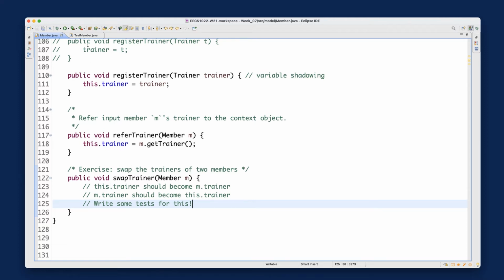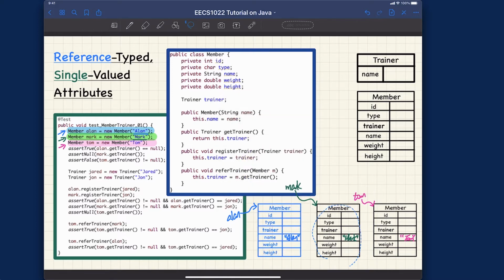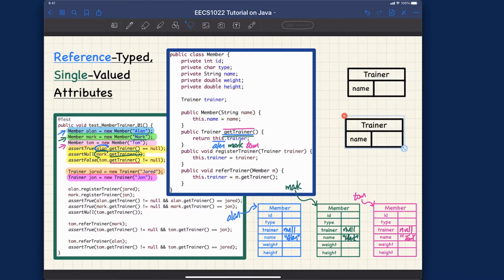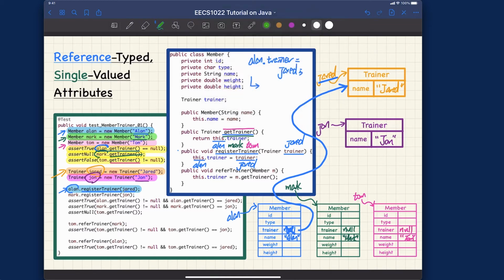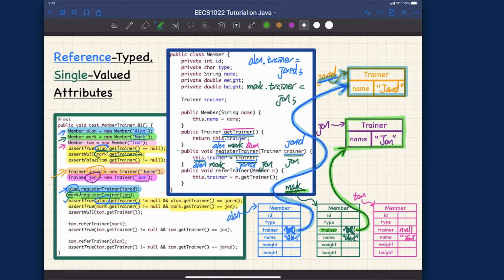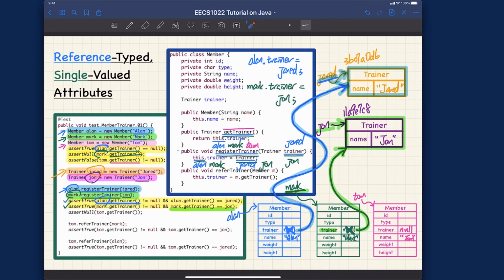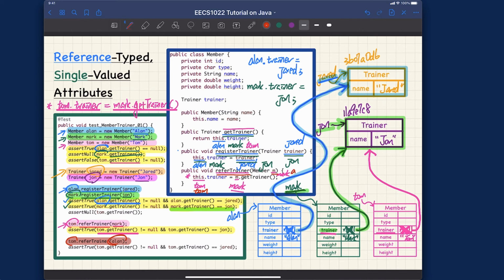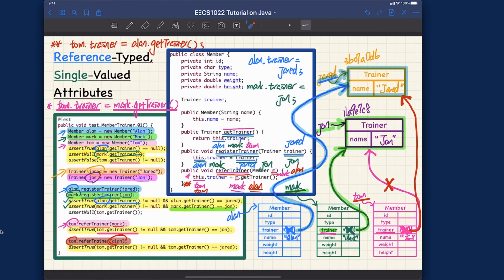[HD] EECS1022 W21 - Java Tutorials - Week 7 - Part B3 - A Member's Trainer: Visualization & Tracing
Topics
- Single-Valued, Reference-Typed Attributes
- Visualization and Tracing (paper and debugger)